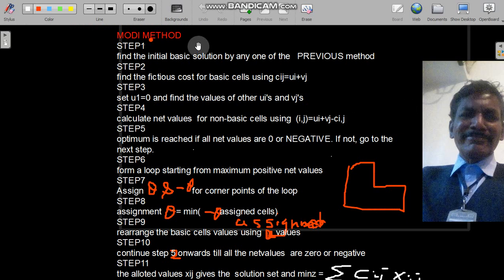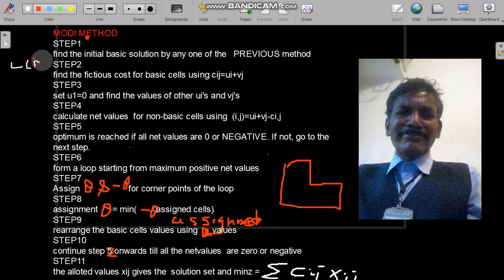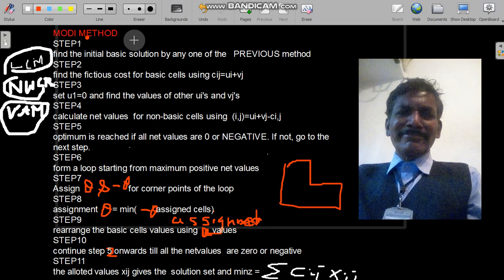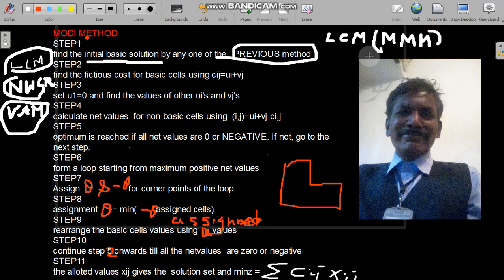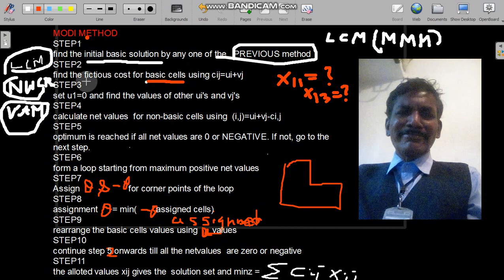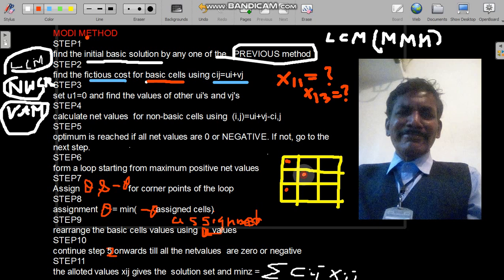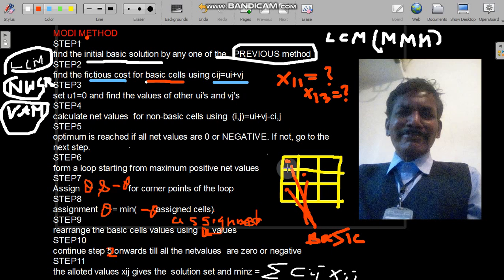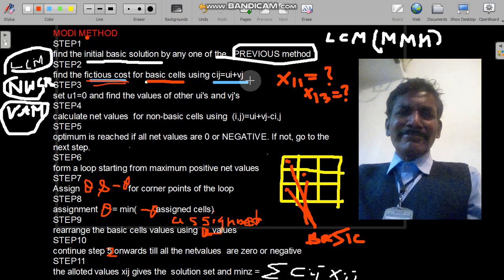MODI METHOD ALGORITHM PART 1 - DR.J